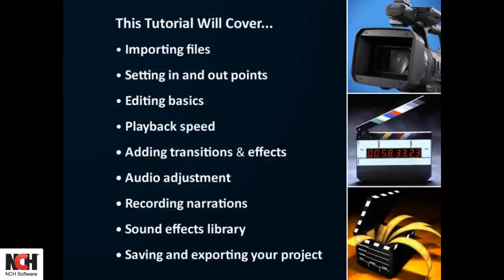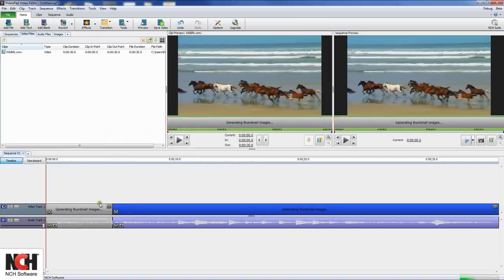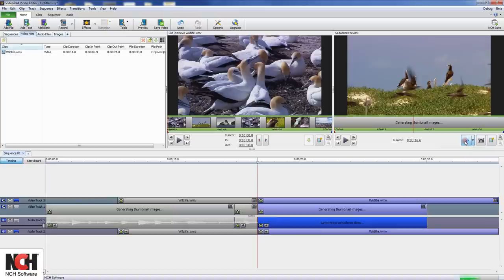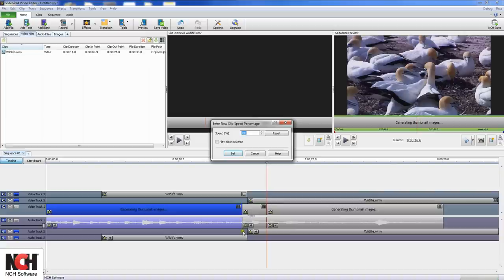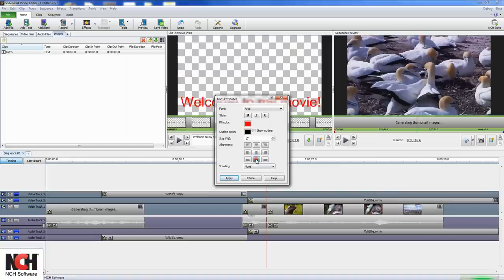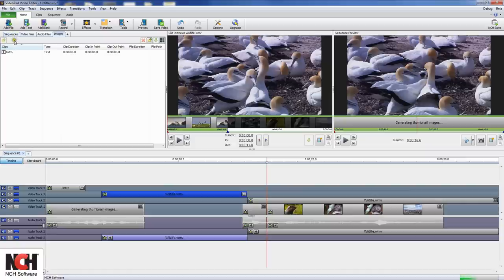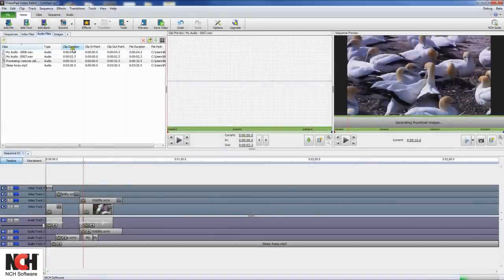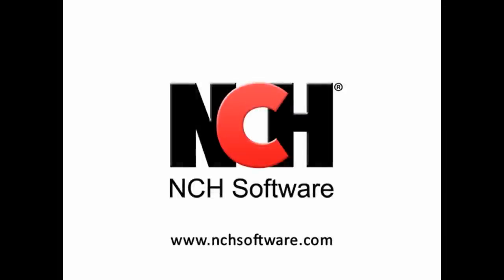VideoPad Video Editing Software | Overview Tutorial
Video Tutorial for VideoPad Video Editing Software from NCH Software.

This video introduces you to VideoPad and covers how to import media files, setting in and out points, sequence editing, speed change, adding effects and transitions, working with text, inserting blank clips, adjusting audio, recording narrations, saving video projects and exporting your finished movie.